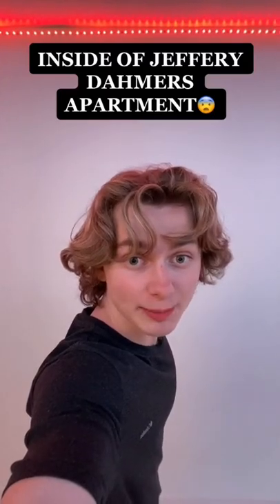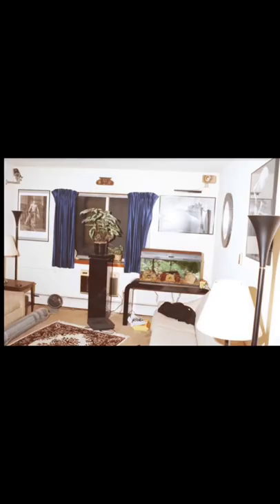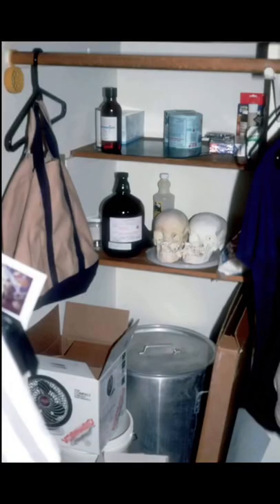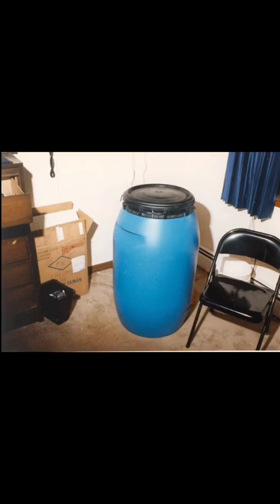INSIDE Look At JEFFERY DAHMERS Apartment😧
Sebastiank22 Scary/Crazy Videos